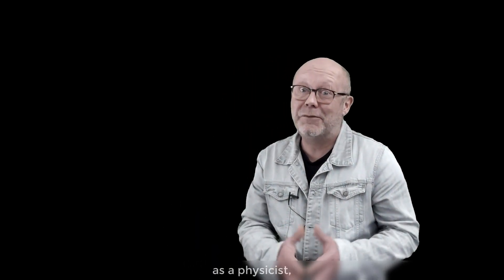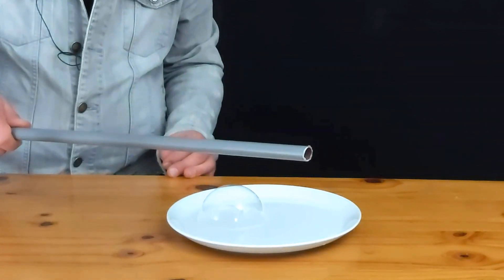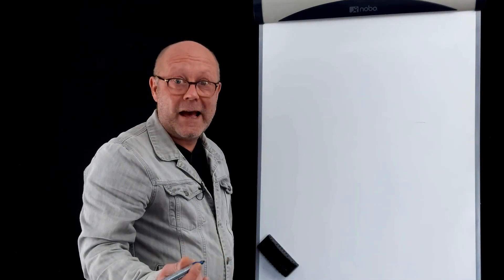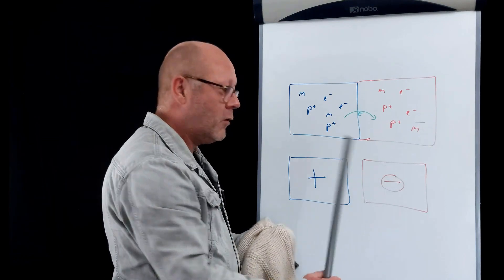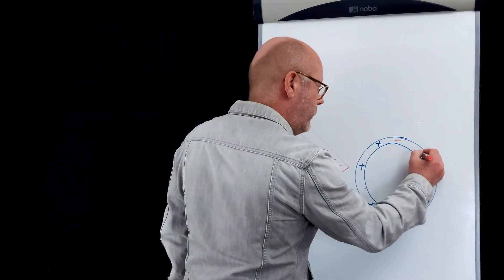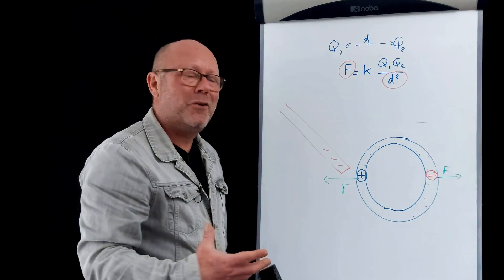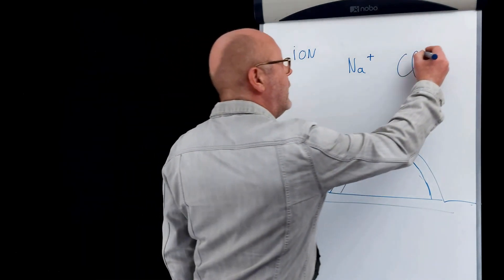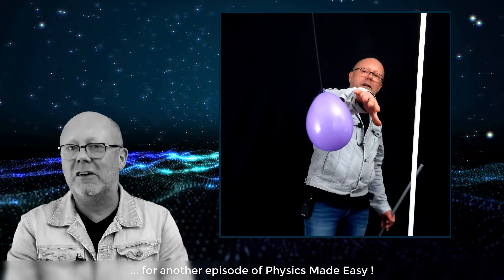Electrostatic Physics, It's Magic!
Become a Magician thanks to Physics!
Static electricity and magic are closely related: Magic consists sometimes in moving objects with invisible forces. That is what static electricity does via the Coulomb Force that occurs between electric charges!

This video will show you three awesome science experiments:
_ Roll a metal can without touching it,
_ Make bubbles change their shape and move when are approached by a charged PVC pipe,
_ Make rubber balloons stick on things, and then un-stick them without touching them.

All these tricks take advantage of static electricity.

To reproduce these tricks at home, you don’t need much: A piece of PCV pipe , some bubble soap, an aluminium can, some rubber balloons, some cloth of old pullover…

But there’s much more: I will explain to you the physics behind these amazing phenomena. Once you understand how it works, you should be able to design your own magical tricks! And the best thing of all, is that there is no prior physics knowledge needed to get this! It is open to all, even if you have never studied physics in high school!

To do so, I first explain the nature of matter (what matter is made of), then I describe the triboelectric effect (transfer of charged particles like electrons from a material to another by contact). After that, I discuss what it implies for a material to be an electric insulator or an electric conductor.

With these simple notions, it becomes super easy to understand the can and the soap bubble tricks. And then to develop new tricks on your own…

Enjoy the video and have a lot of fun with static electricity!

Edouard, PhD, Tutor in Physics

This video is an excerpt of a course: Electricity The Basics.

Level: no prior Physics knowledge is required to fully enjoy the content of this video